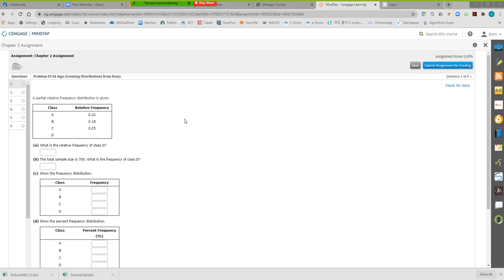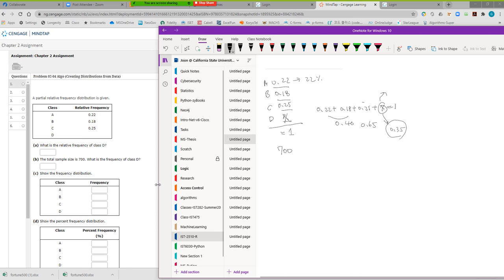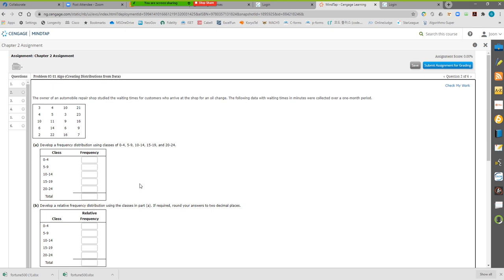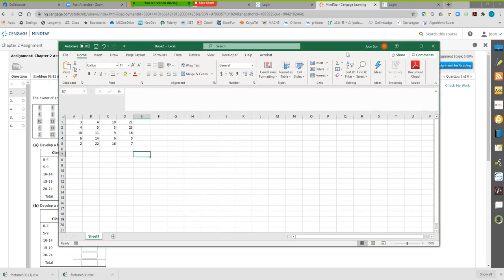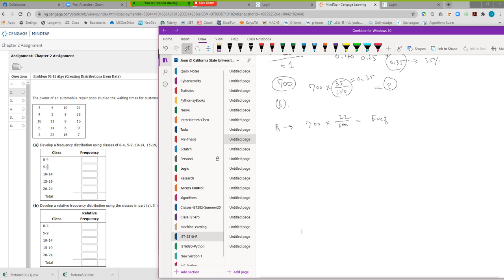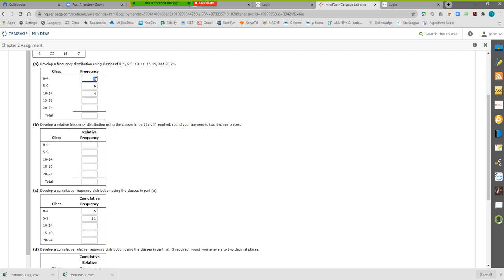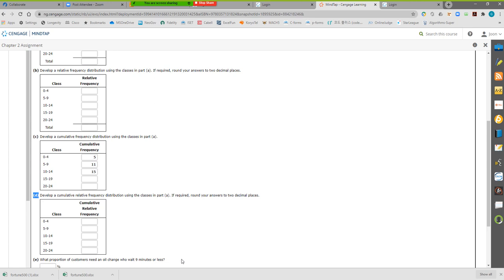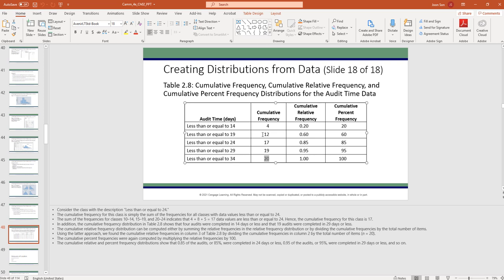BA Ch2 assignment part1